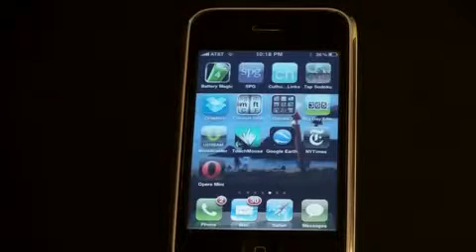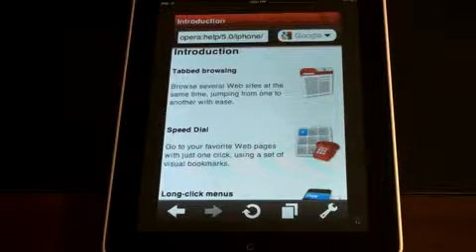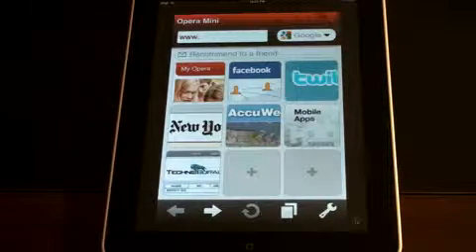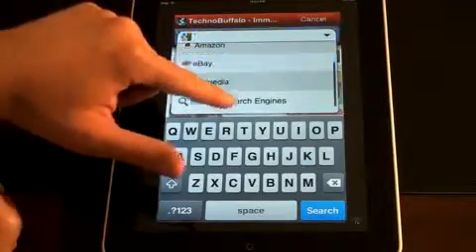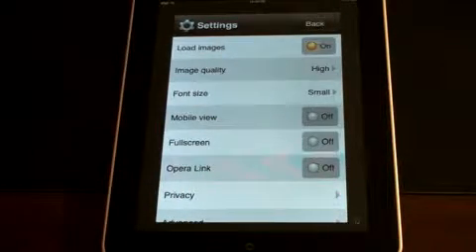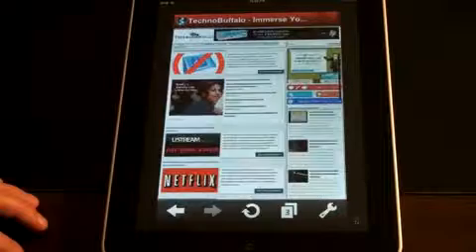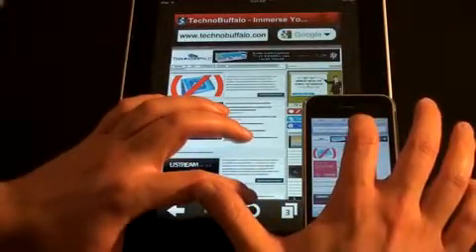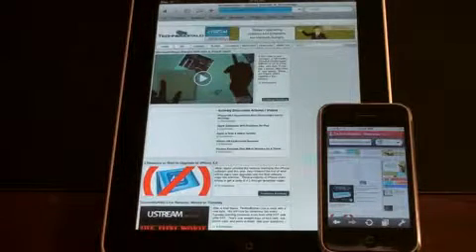Opera Mini Vs Mobile Safari & Overview